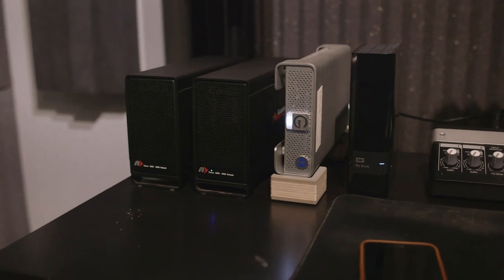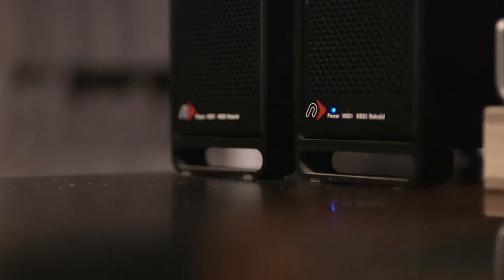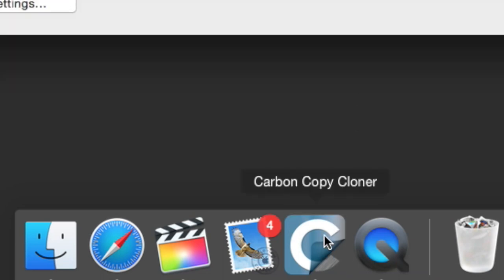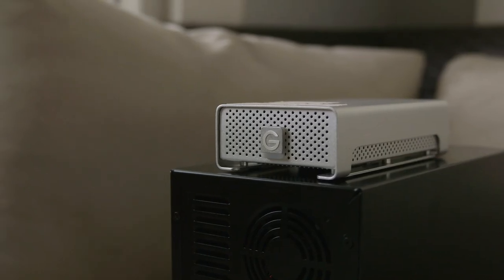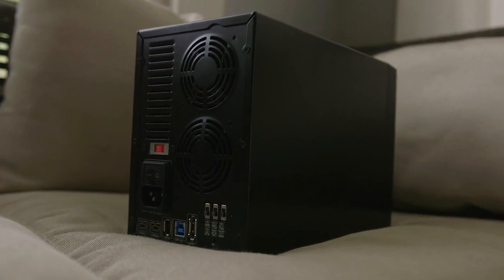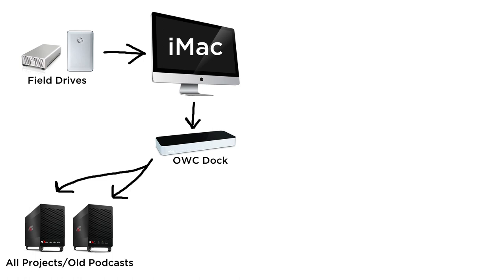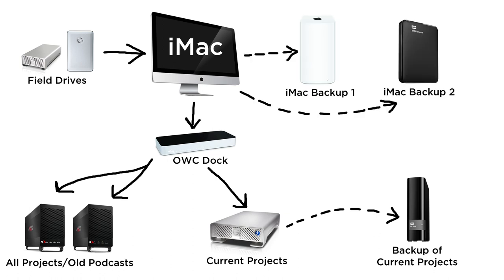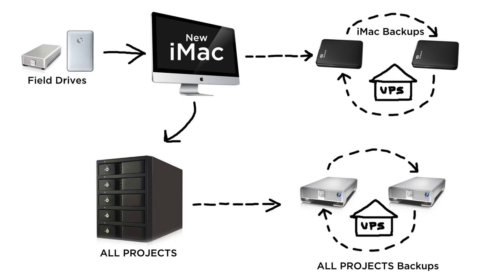How I Use Hard Drives for Video Production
In this video I'll show you all the hard drives I use, how I use them and best practices for secure backups.

NewerTech Guardian Maximus RAID $119

G-Tech 3TB Thunderbolt $279

WD My Book 3TB USB 3.0 $99

G-Tech G-RAID Mini 2TB $219

G-Tech Slim 500GB $80

OWC Thunderbolt 2 Dock $228

Apple Time Capsule 2TB $277